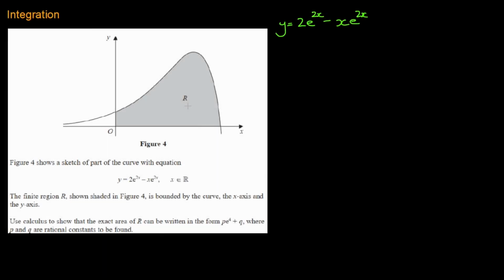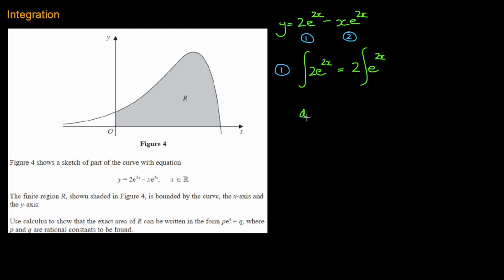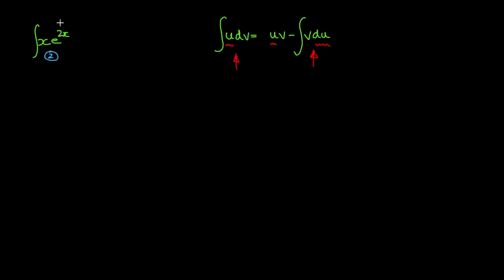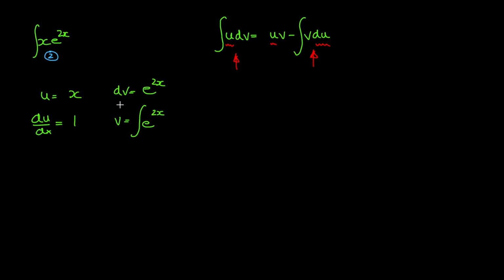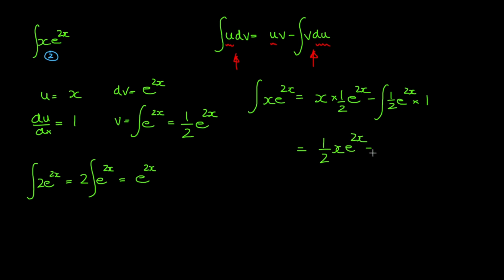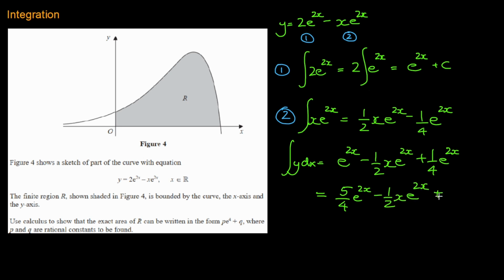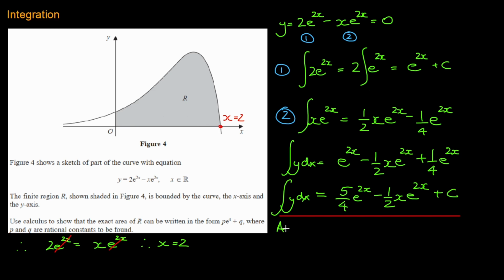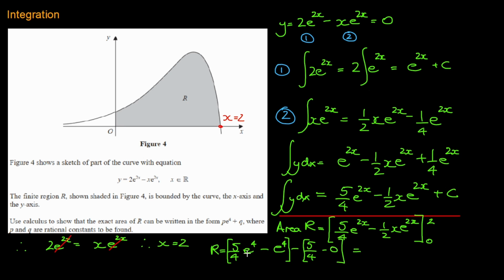Integration Area under a Curve